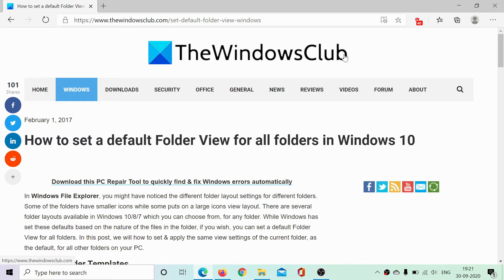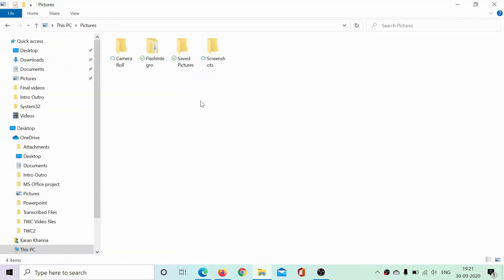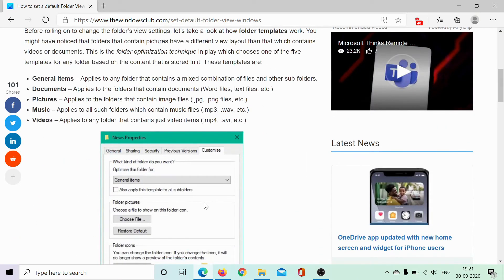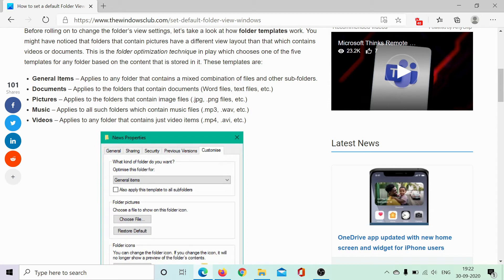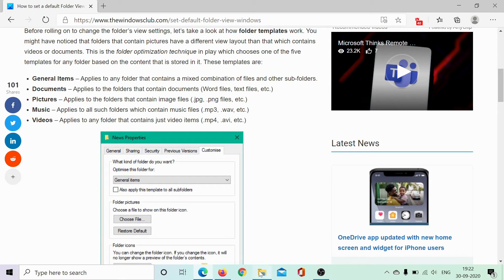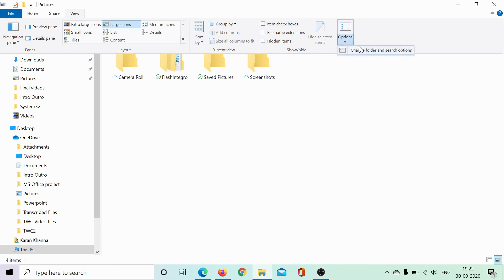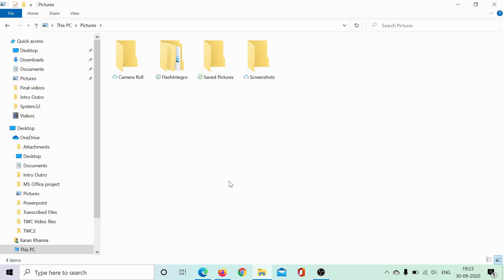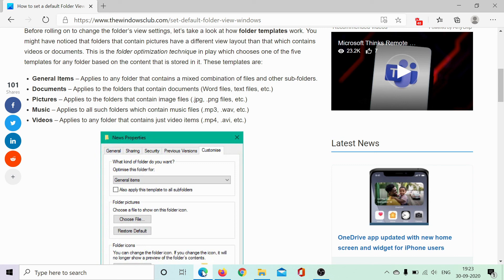How to set a default Folder View for all folders in Windows 11/10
In Windows File Explorer, you might have noticed the different folder layout settings for different folders. Some of the folders have smaller icons while some put on a large icons view layout. There are several folder layouts available in Windows 11/10/8/7 which you can choose from, for any folder. While Windows has set these defaults based on the nature of the files in the folder, if you wish, you can set a default Folder View for all folders.

There are 5 folder templates:

1] General Items – Applies to any folder that contains a mixed combination of files and other sub-folders.

2] Documents – Applies to the folders that contain documents (Word files, text files, etc.)

3] Pictures – Applies to the folders that contain image files (.jpg, .png files, etc.)

4] Music – Applies to all such folders which contain music files (.mp3, .wav, etc.)

5] Videos – Applies to any folder that contains just video items (.mp4, .avi, etc.)

You can apply a folder’s view settings to only those folders which are optimized for the same folder template type. Once the view layout is generalized for a folder template type (say, Music), every time you change the layout of file icons (from tile icons to large icons), the same will be reflected in other folders as well that are optimized for Music template.